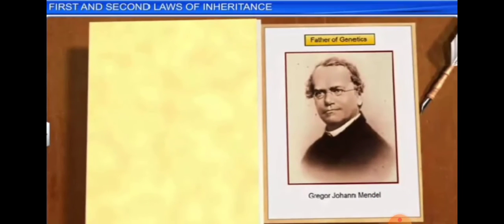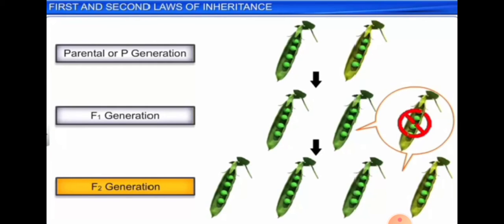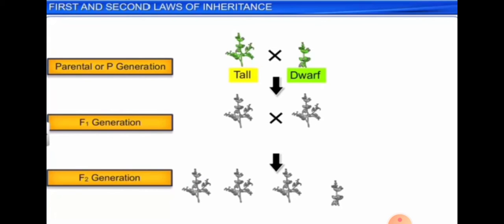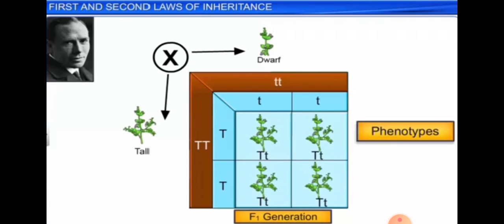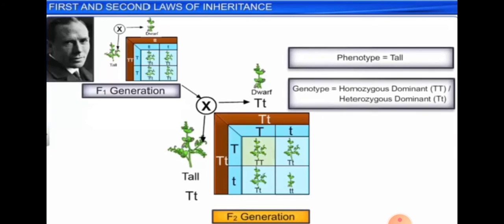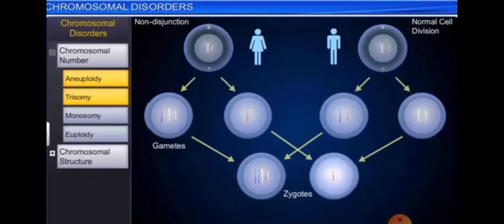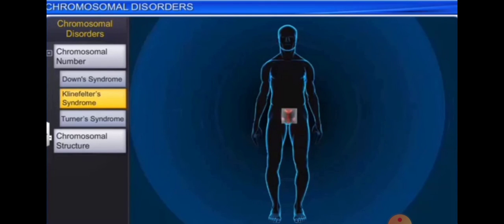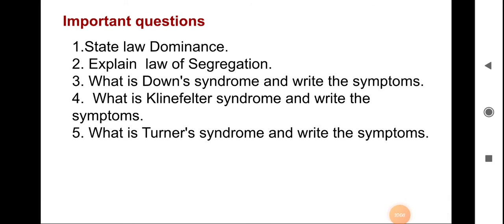Principles of Inheritance Session-2